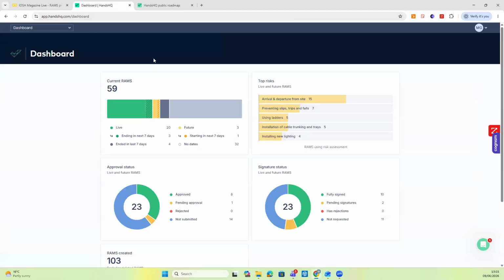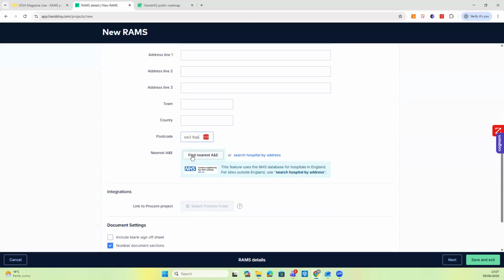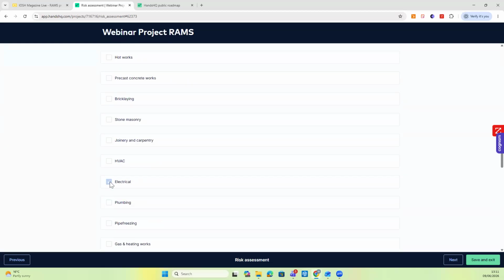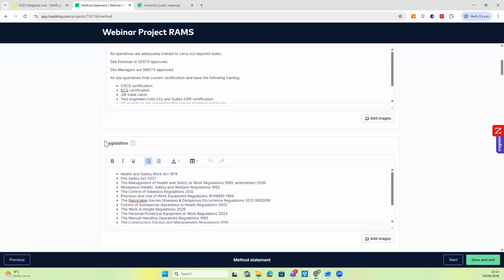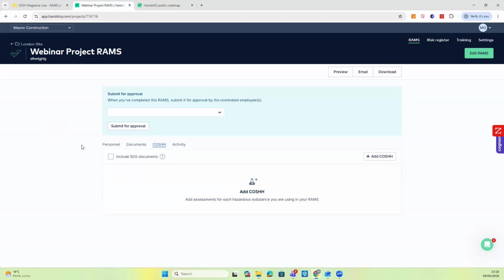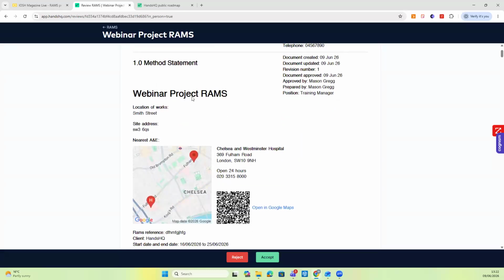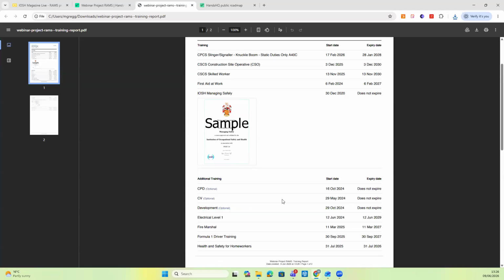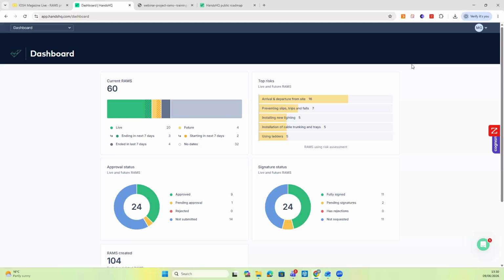Create better RAMS in less time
Make it easy for your team to create, share and sign consistent RAMS throughout the business.
In this video we will discuss how to create RAMS templates, duplicate projects, and improve compliance.

Simplify the creation of your RAMS processes
Stop spending hours trying to format your RAMS documents in Word. HSI HandsHQ allows you to create professional-looking, consistent RAMS that can stand out from the competition.

Minimise errors and ensure regulatory compliance
Always stay up-to-date with the current state of your RAMS and manage it from a centralised database.

Access, complete and modify RAMS from anywhere
Use an easy-to-follow workflow to create RAMS in minutes on-site or in your office.